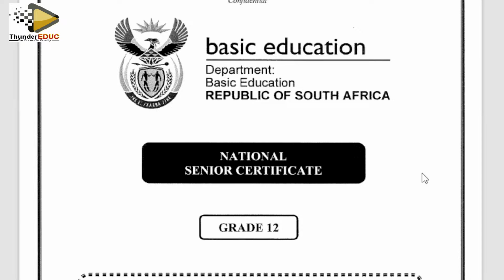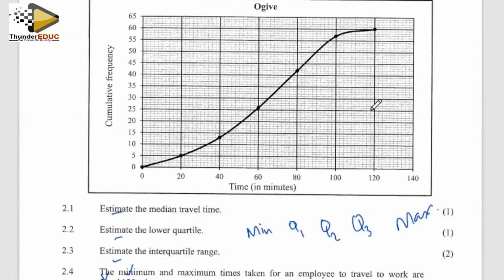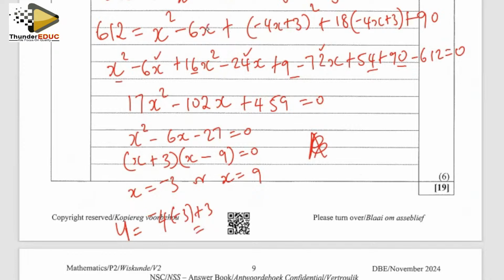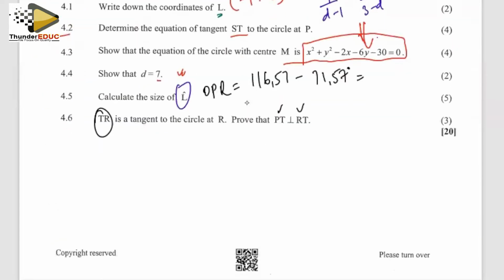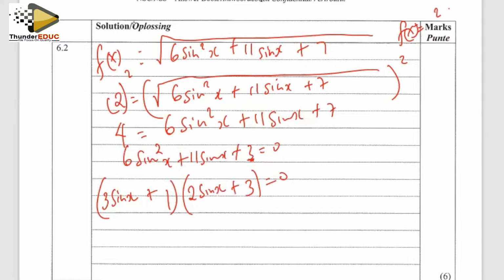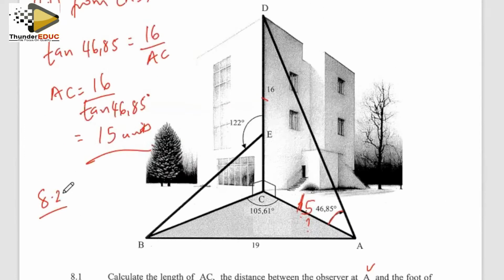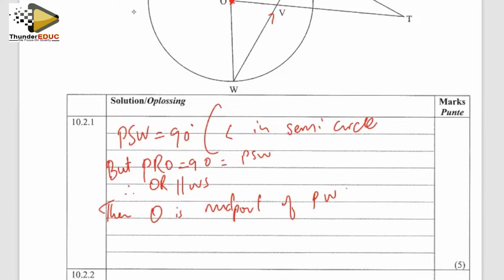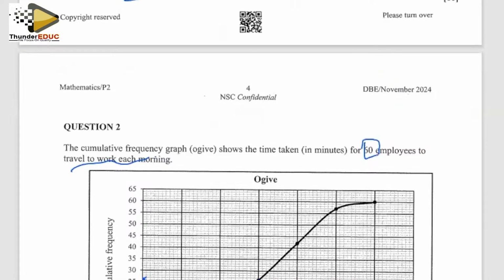Copy of P.2 MEMO MATHEMATICS PAPER 2 GRADE 12 FINAL EXAMS NOVEMBER EXAMS 2024 [THUNDEREDUC]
P.2 MEMO MATHEMATICS  PAPER 1  GRADE 12 FINAL EXAMS NOVEMBER EXAMS 2024 [THUNDEREDUC]